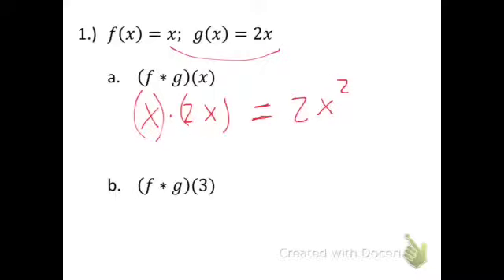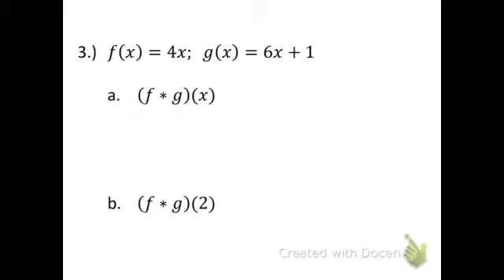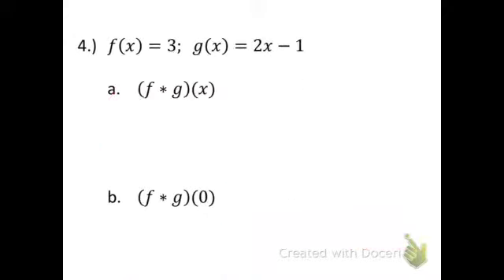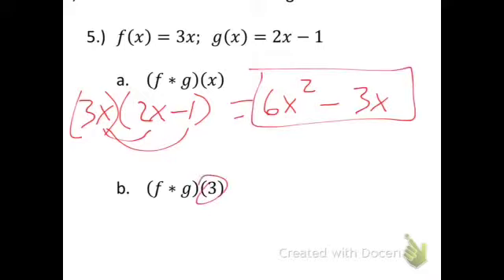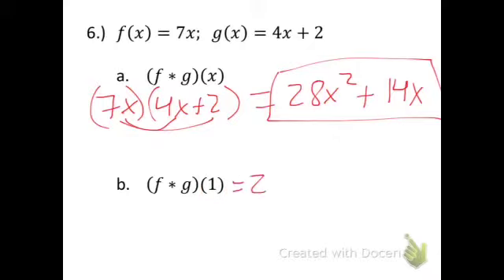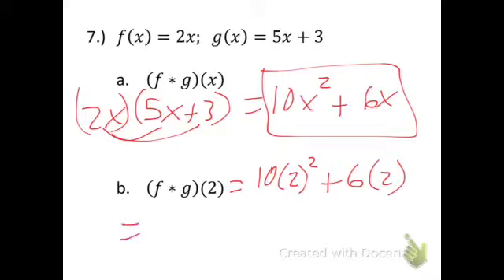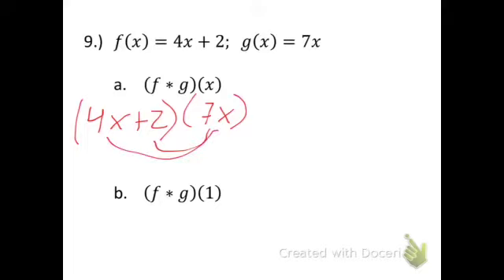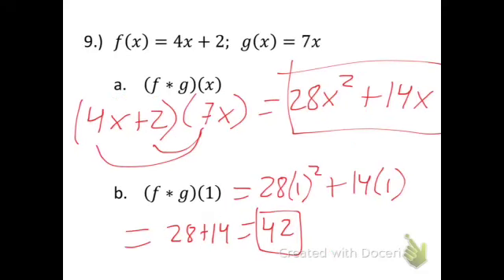Multiplying Functions 1-9